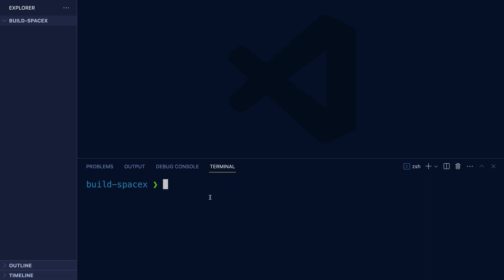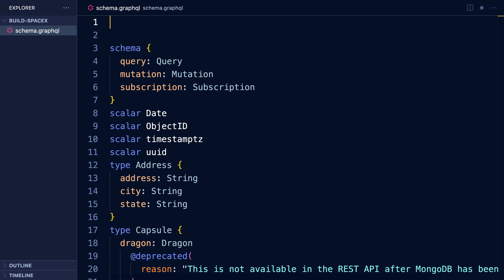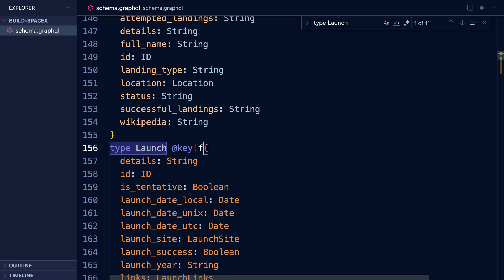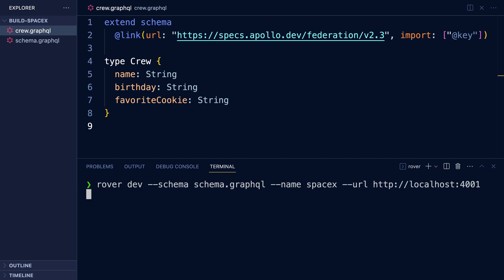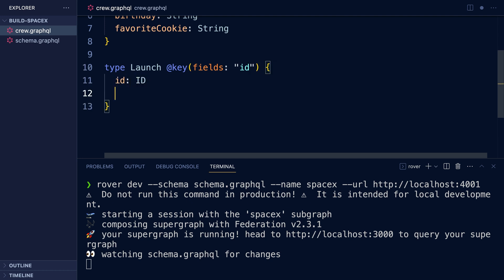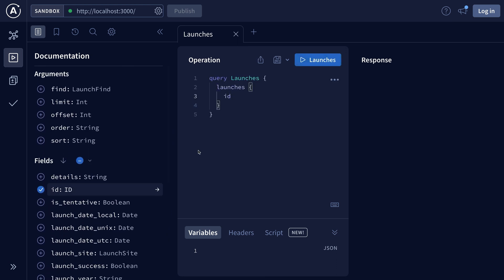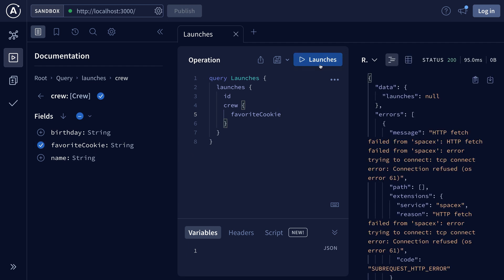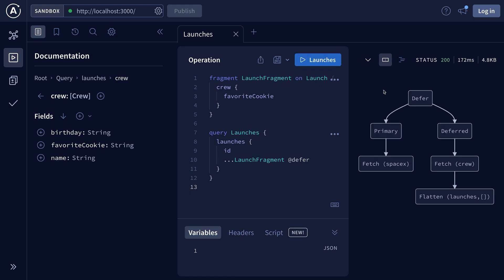Build: Modularize your schema with GraphOS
Danielle Man and Caydie Tran show us their next step in building out a supergraph with GraphOS, joining 2 schemas together, or modularizing the schema. This allows us to have multiple GraphQL servers, with separate deployment pipelines, which roll up into the same supergraph.

We use rover to effortlessly introspect a schema. We then prepare it for Apollo federation by adding the @key directive to designate an entity for the subgraph. We use rover dev to compose a second schema into the supergraph, and run the Apollo Router locally to test.

We now have access to advanced GraphOS features like defer. We can even test and view what GraphOS is doing using Apollo Sandbox features like local querying and the query planner.

Get started with GraphOS today!